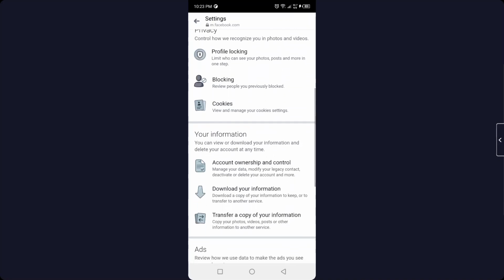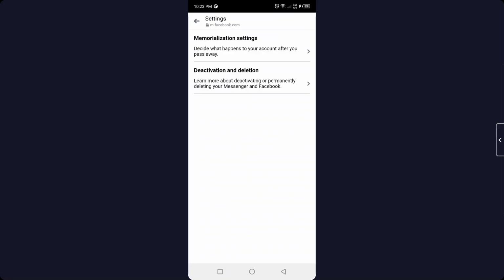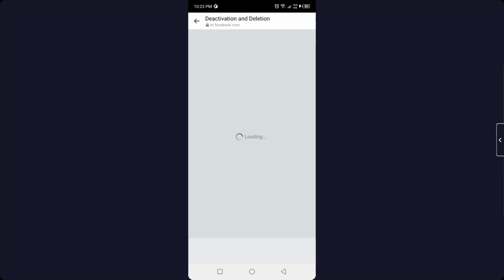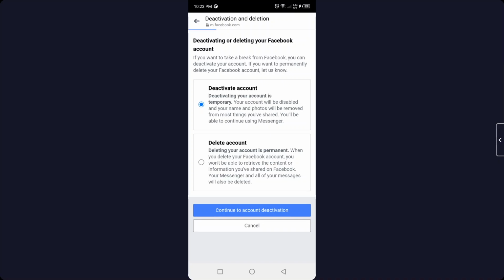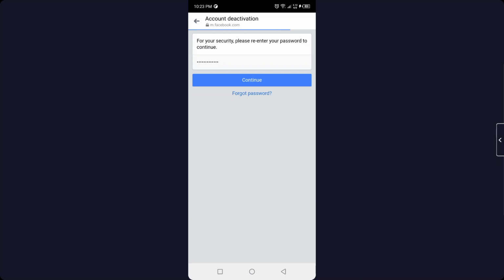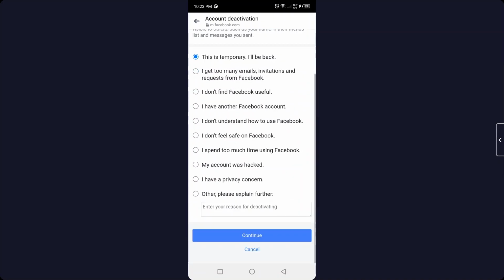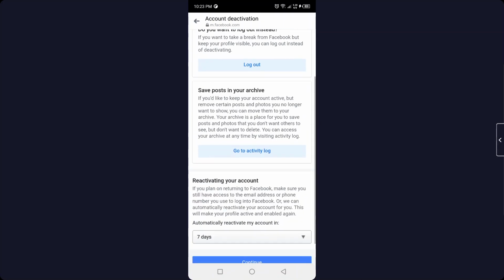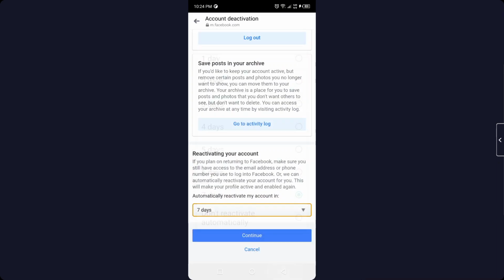How To Temporarily Deactivate Messenger Account